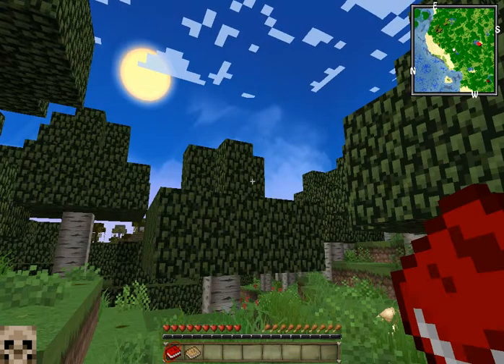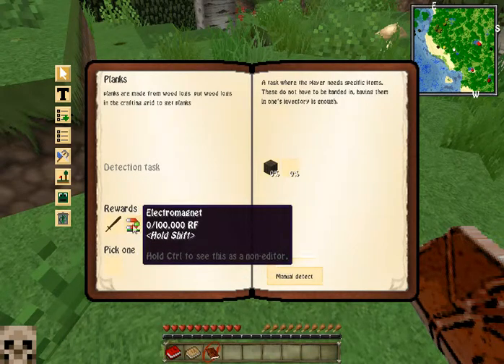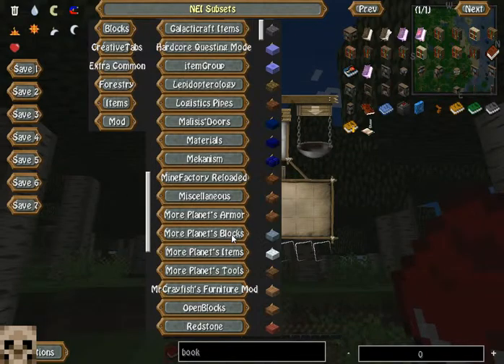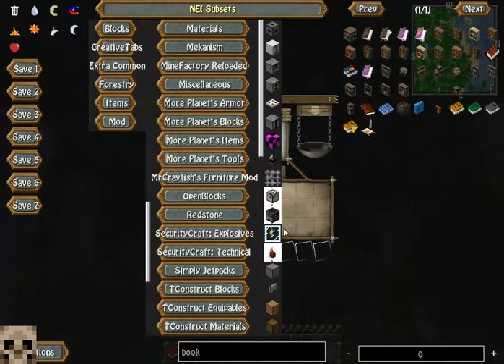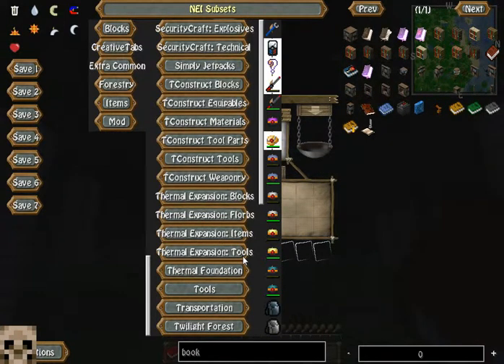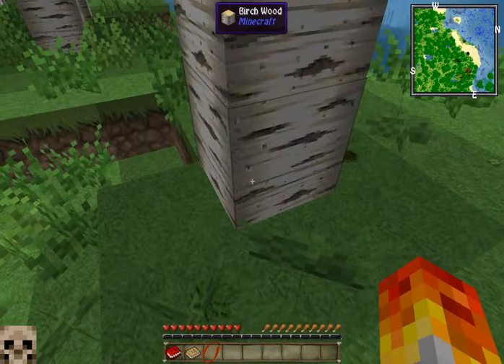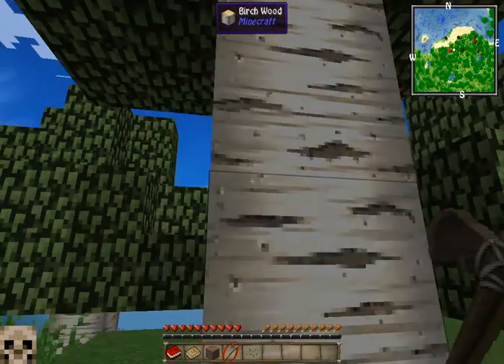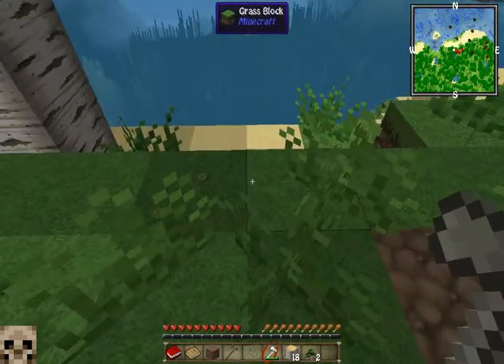Terror In Minecraft ModPack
i created a mod pack i plan to release to the general public enjoy